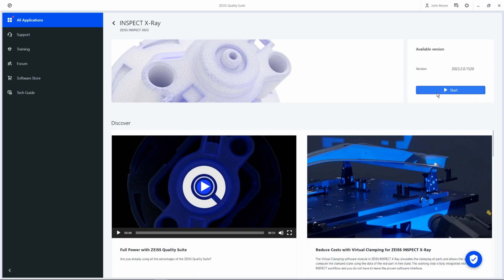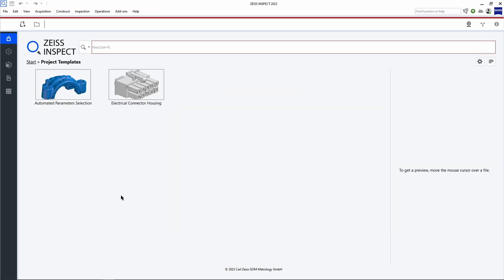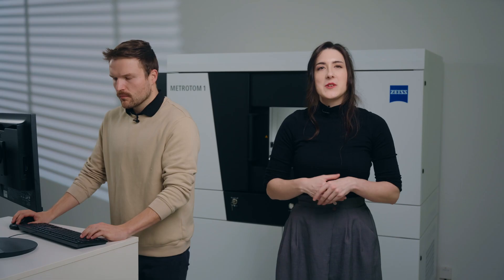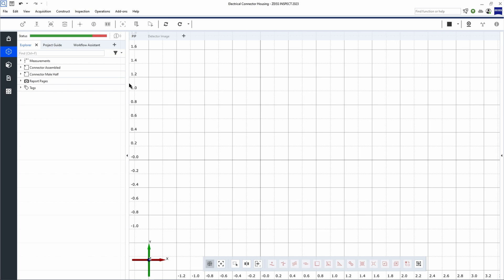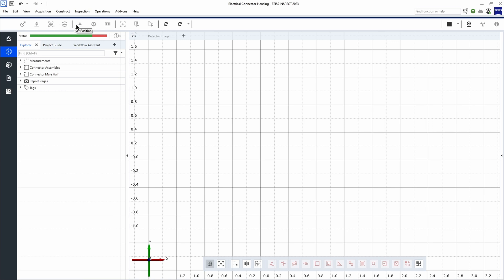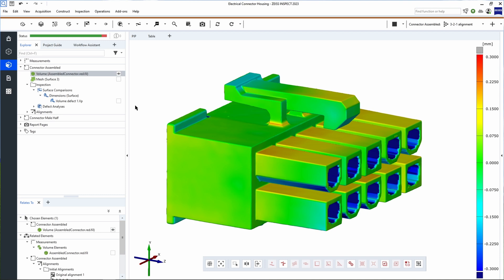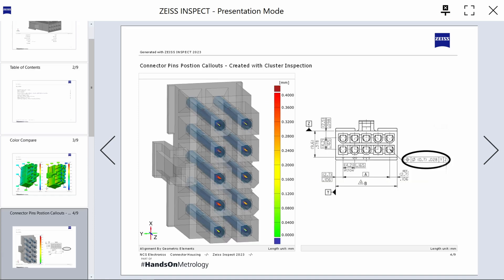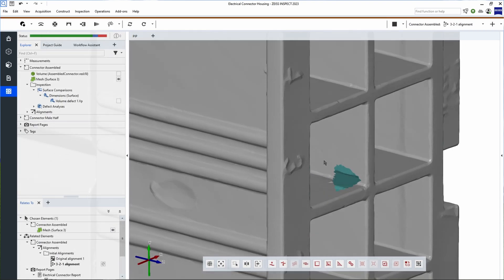METROTOM 1: Introduction to ZEISS INSPECT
ZEISS METROTOM 1 – powered by CT technology – is yet another 3D scanning solution that fully reaches its outstanding potential once connected to the software ZEISS INSPECT. Follow Aysel and John, as they take you into ZEISS INSPECT via the ZEISS Quality Suite, and get a quick tour around the four different workspaces, dedicated to scanning, inspecting, reporting and mesh editing.

Do you want to find out more about the METROTOM 1?